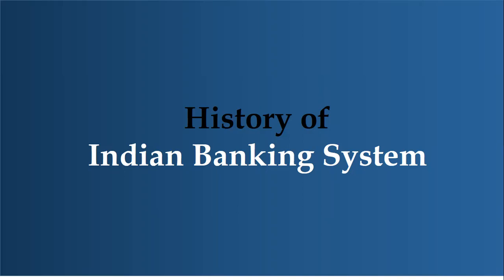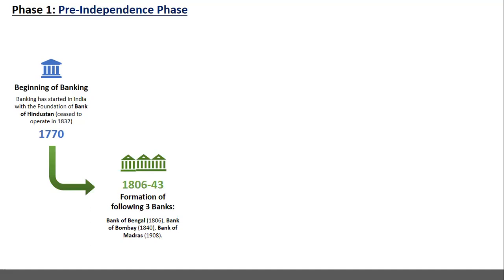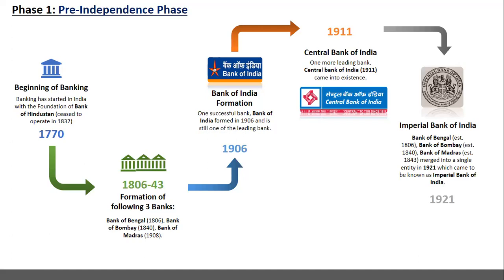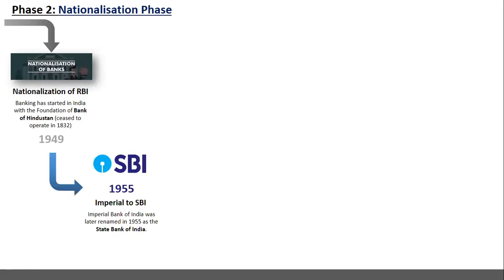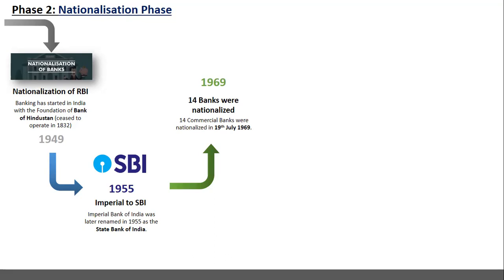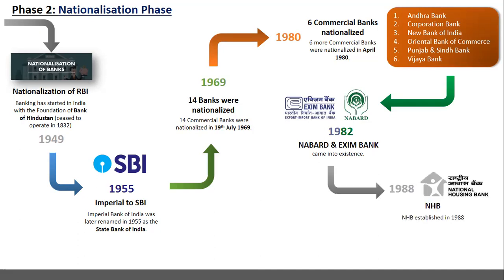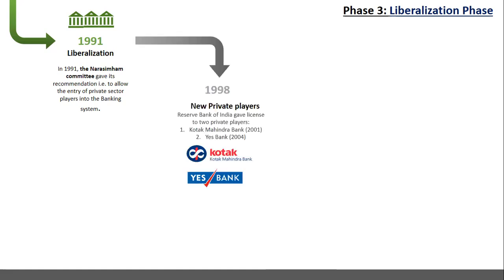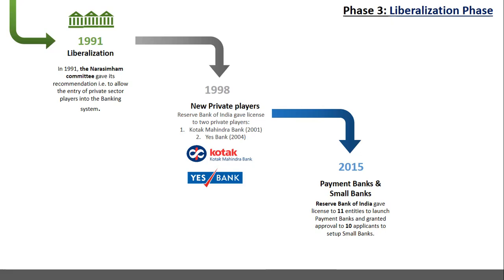History of India's Banking System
Learn about how and when Banking started by Sanjana Bisht